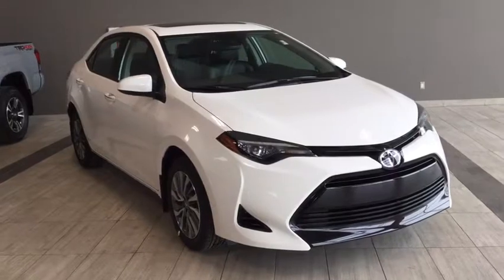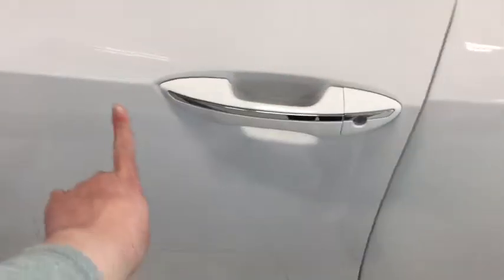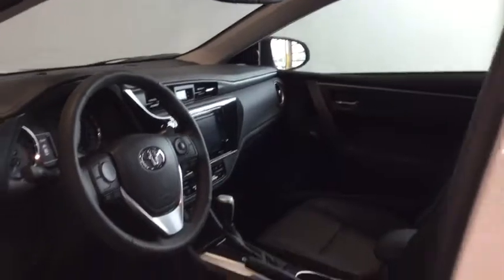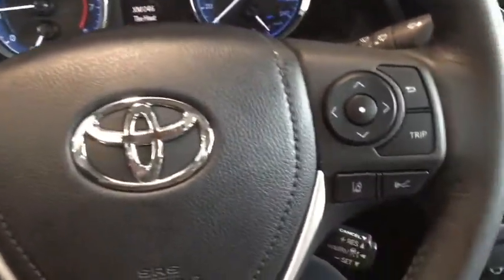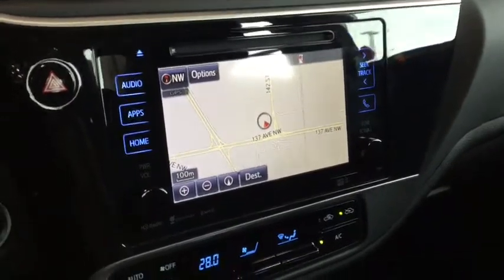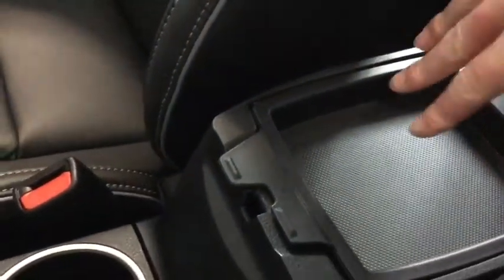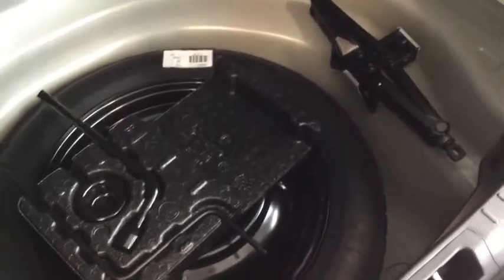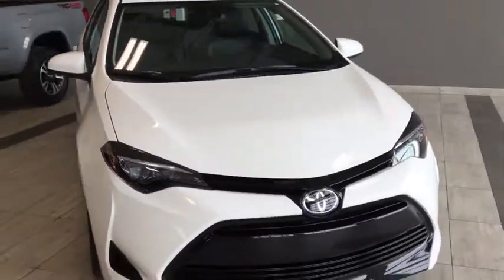2018 Toyota Corolla LE XLE | Toyota Northwest Edmonton | 8CO2137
The 2018 Toyota Corolla LE CVT with XLE Package is everything you want in a sedan and more. Jet black SofTex surrounds you and your passengers for a luxurious ride that will make you want to be in charge of the car pool. Fantastic comfort features include heated steering wheel, 8 way power driver’s seat, heated front seats and so much more. Toyota Safety Sense P brings you even more confidence with forward collision alert, lane departure warning and automatic high beams just to name a few.

Take the 2018 Toyota Corolla LE CVT with XLE Package for a test drive and fall in love with driving again. Simply click, call or come in and speak with one of our Product Advisors and they will be happy to help.

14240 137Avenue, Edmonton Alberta